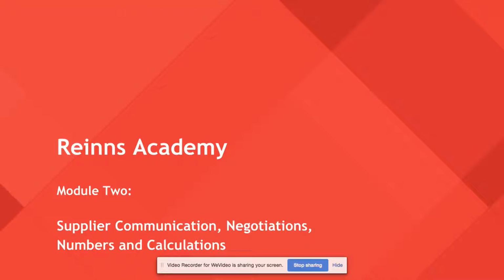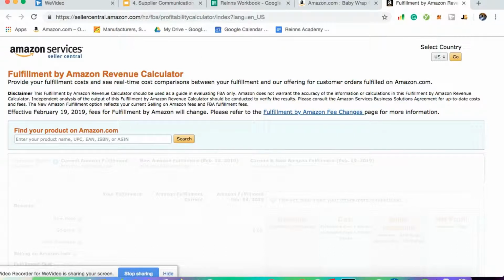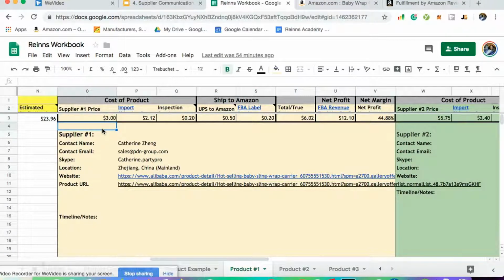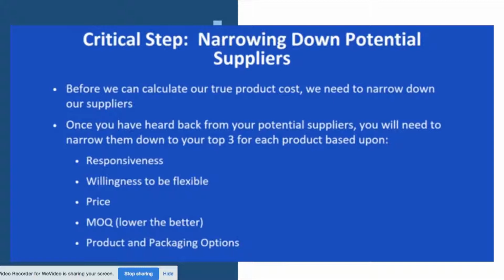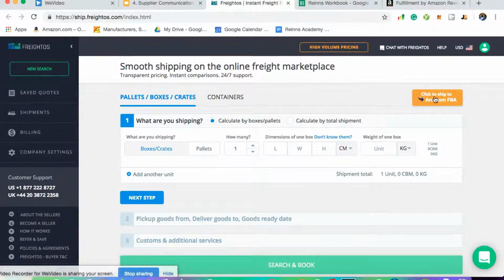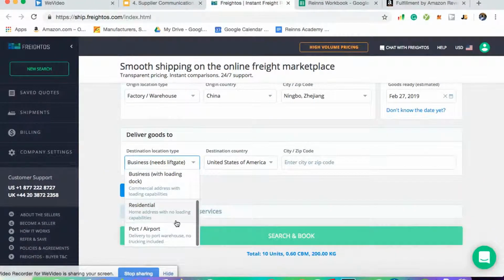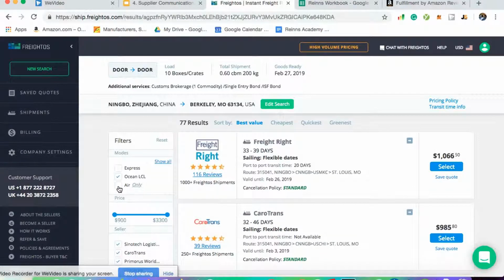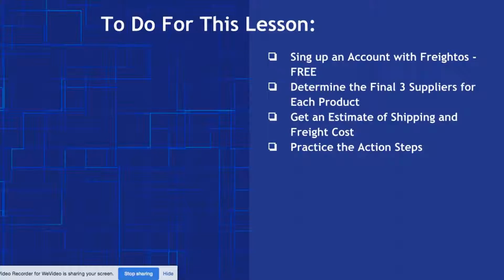Numbers and Calculations True Product Cost